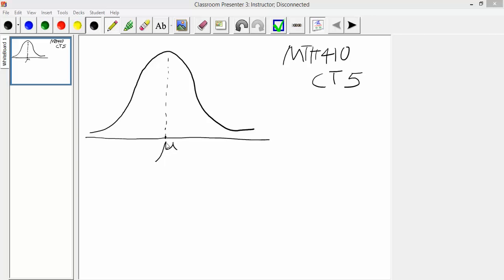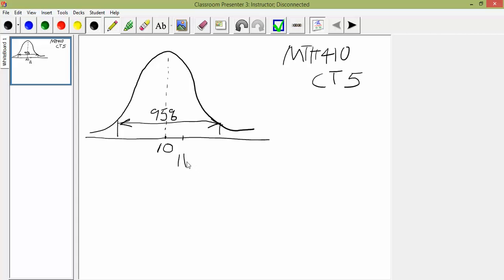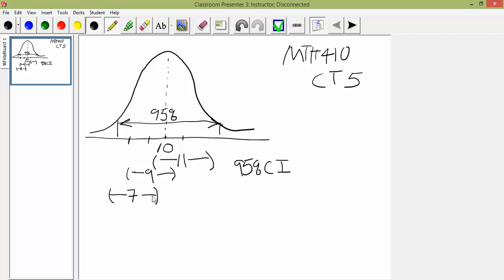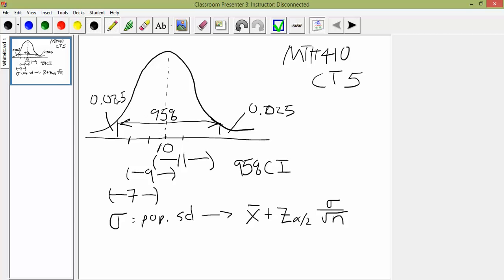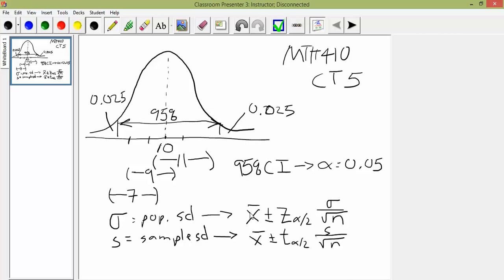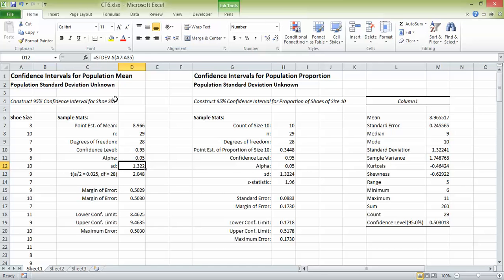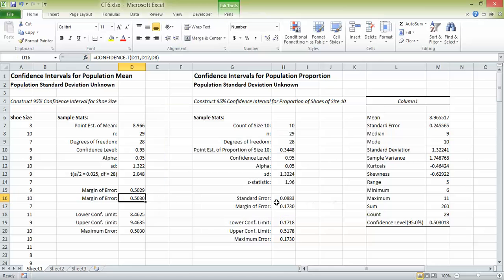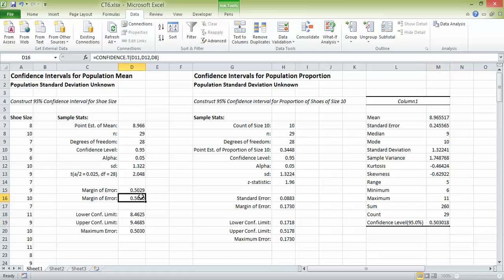MTH410 CT5 Confidence Intervals